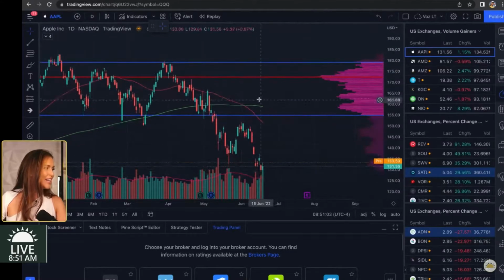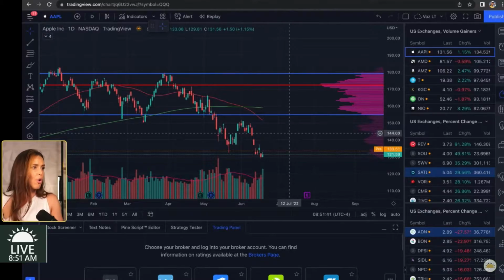Apple Stock: Today's Price Predictions Using Technical Analysis (AAPL)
Programming schedule (EST):
8:30 AM - 9:15 AM: Money Morning LIVE
9:15 AM - 9:30 AM: This is VWAP with Kenny Glick
9:30 AM - 10:30 AM: The Long and Short of It with Chris Johnson
10:30 AM - 11:00 AM: Profit Takeover with Mark Sebastian
11:00 AM - 11:30 AM: This is VWAP with 8Baller
11:30 AM - 12:30 PM: Power Profit Trades with Tom Gentile
12:30 PM - 1:00 PM: Midday Momentum with Garrett Baldwin
1:00 PM - 1:30 PM: This is VWAP with Kenny Glick
1:30 PM - 2:00 PM: Money Morning LIVE+ with Lincoln Holbrook

Welcome to the Money Morning LIVE crew!

We hope you’re excited to be here, because we’re a new kind of financial broadcast, one that’s focused on providing live trade ideas every single day.

If the stock market is open, you can find us right here starting at 8:30 a.m. ET. We’re talking trade ideas and taking YOUR questions in real time – everything from the hottest stocks of the day to the latest cryptocurrency fads to help you build a portfolio you love.

We’re the only stock show around where VIEWERS help steer the conversation, interacting with the smartest traders and market experts in the business and bending their ear about whatever questions you may have...

TLDR; we’re all about YOU.